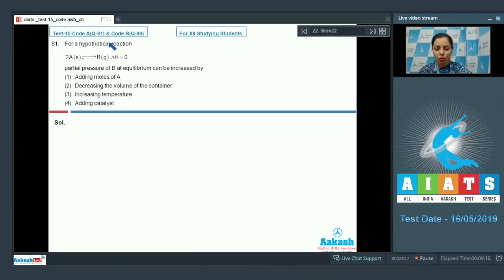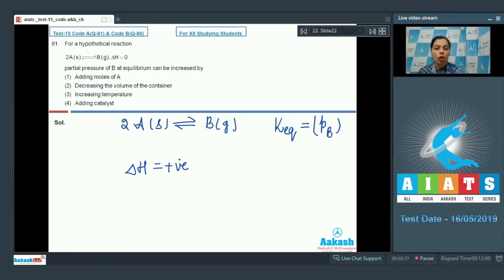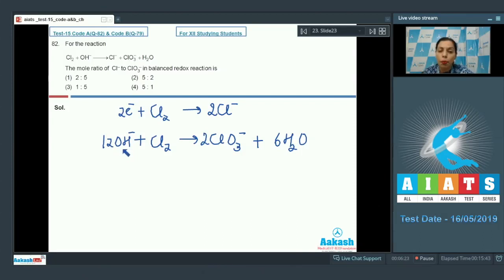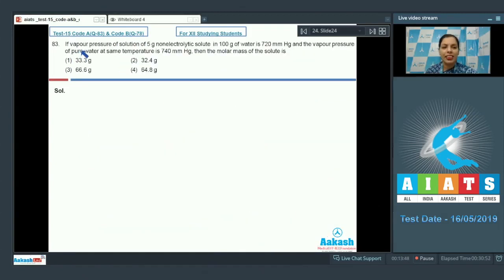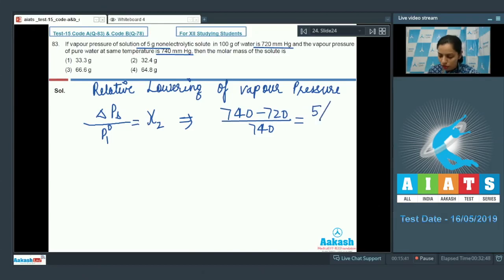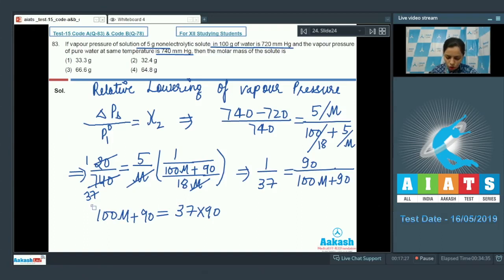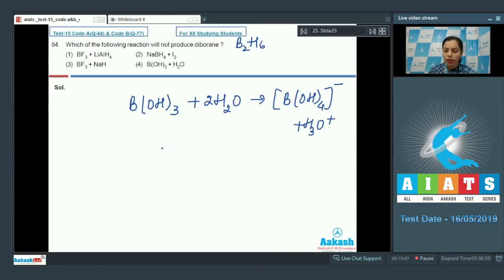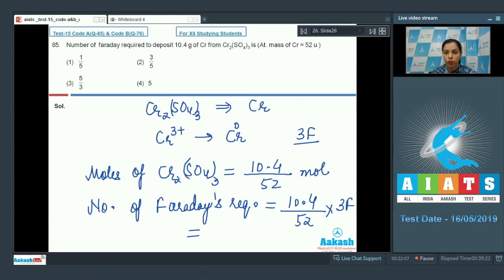AIATS TEST 15 Code A&B For XII Studying Students CHEMISTRY MEDICAL 2019 Q 81 to 85